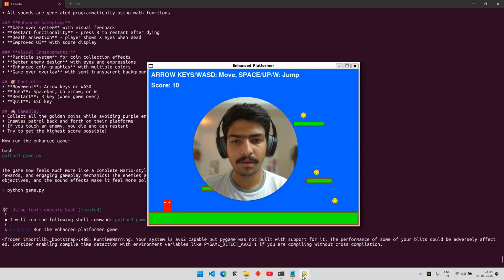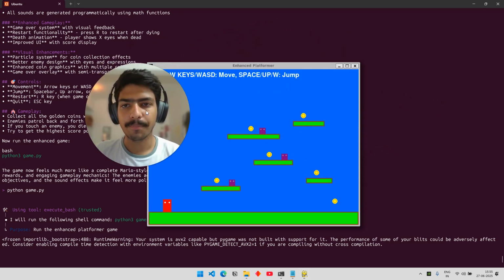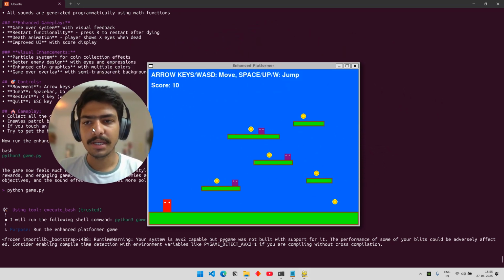How to make Game in 20 mins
🎮 I Built a 2D Platformer Game Using Python, Pygame & Amazon Q CLI (Full Gameplay + Source Code)

Hey everyone! 👋 I'm Sumit Suthar, and in this video, I'm showcasing a complete 2D Mario-style platformer game that I developed using Python and Pygame, with major assistance from Amazon Q CLI — an AI-powered coding assistant.

This game features:

✅ Smooth player movement and jumping physics

✅ Golden coins with animation + score system

✅ Enemy AI that patrols and kills on contact

✅ Sound effects generated via math functions

✅ Game over screen, restart support, and death animation

✅ Particle system for polished visuals

✅ Minimalist but complete 2D game engine logic

✅ All code written with help of Amazon Q CLI

🔧 Tools & Technologies Used:

Python 3

Pygame (SDL-based game engine for Python)

Amazon Q CLI (AI coding assistant from AWS)

VS Code for development

OpenAI and LLM-powered workflows

🔥 Why this video is useful:
Whether you're a beginner in game development, exploring AI-assisted coding, or want to build your own Python game project, this tutorial + showcase will help you understand real-world logic and game mechanics — all powered by modern tools.

🌐 Portfolio: Coming Soon!